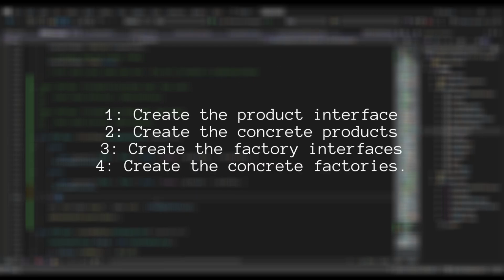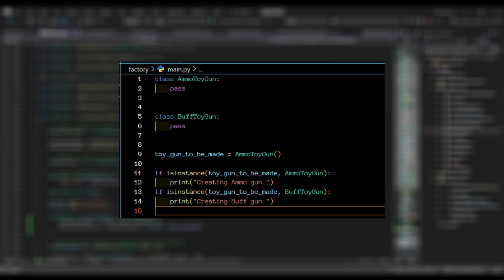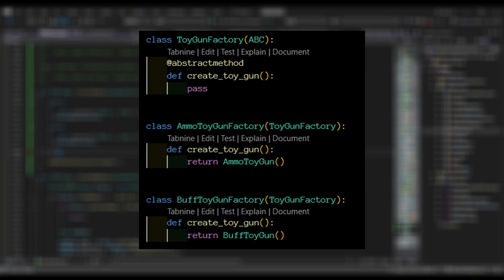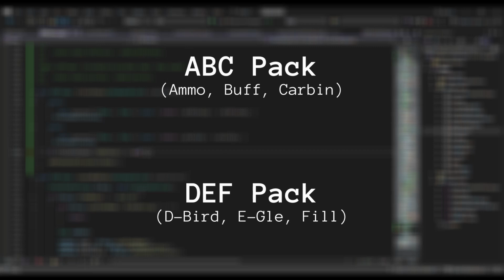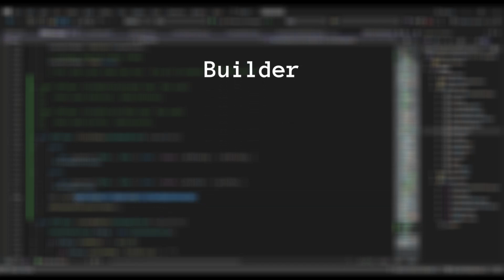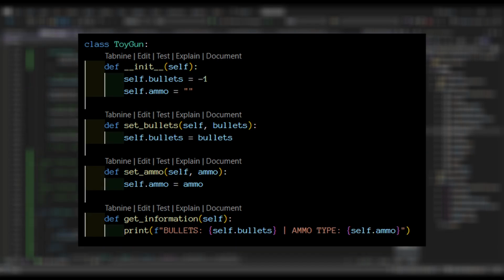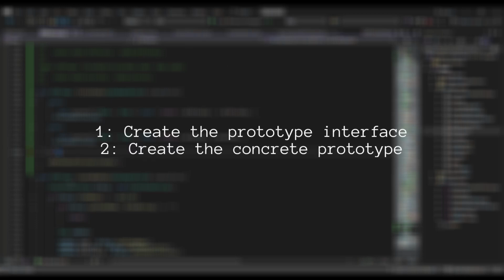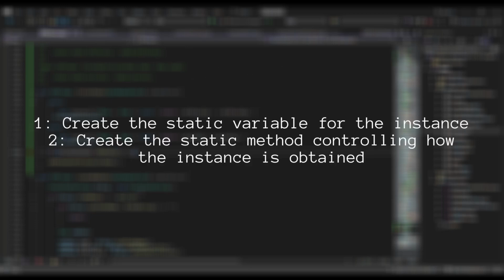5 creational patterns to create objects CLEANER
Here are 5 creational patterns to make cleaner and maintainable code for object creation.

New video on @ternient .